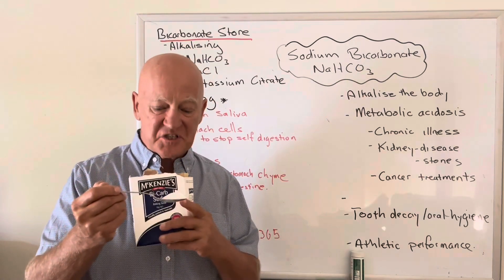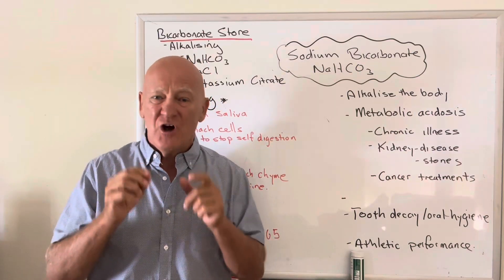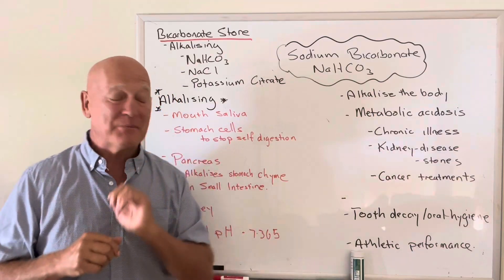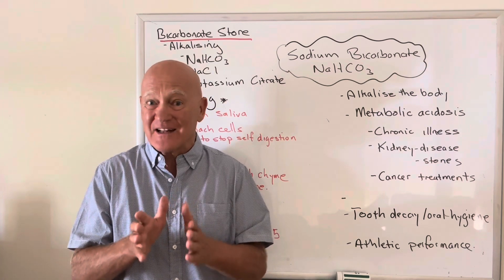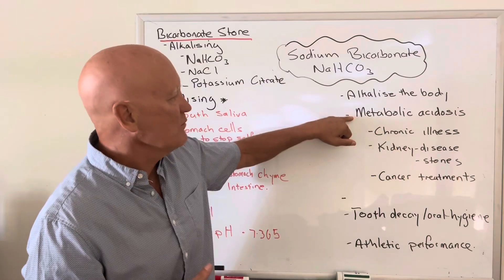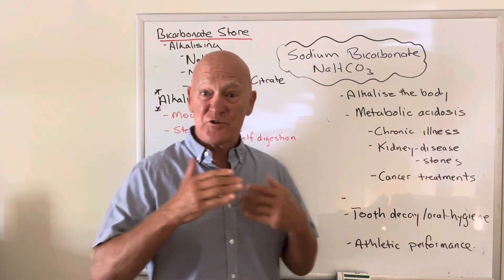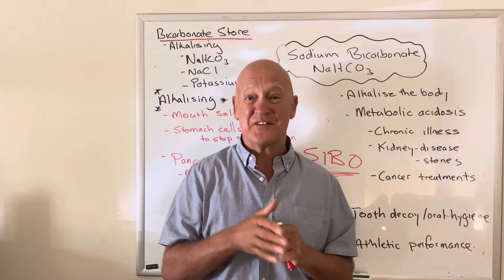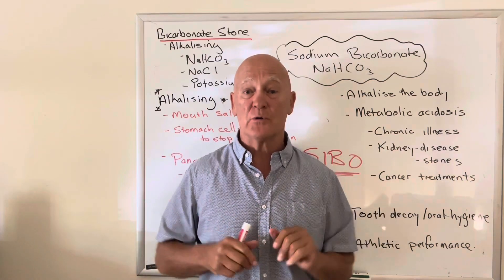Sodium bicarbonate the miracle maker and why you need it every day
The sodium bicarbonate miracle and why you should be taking it each day
Sodium bicarbonate balances out the acid byproducts from our modern lifestyles and diet.
Our saliva has to be alkaline to protect our mother and teeth from disease. Our stomach cells have to produce sodium bicarbonate to stop digesting itself. The pancreas injects sodium bicarbonate into you small intestine to make it alkaline to protect the gut lining, help digestion and stop bacterial overgrowth. Your kidney needs sodium bicarbonate to protect it from acid in the blood. In fact kidney stones result from the kidneys trying to balance out the blood pH.
Sodium bicarbonate is a simple solution to metabolic acidosis and many forms of chronic illness. It is cheap effective and it is safe.
I take half a teaspoon mixed with water everyday first thing in the morning. But you can test you bicarbonate store using simple pH test strips on your saliva.